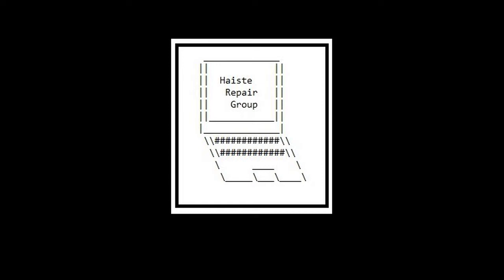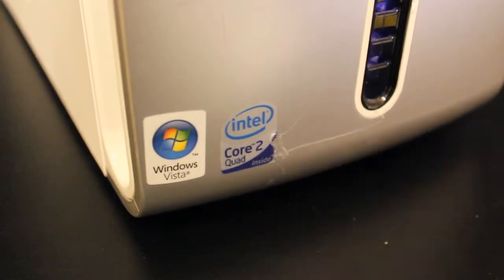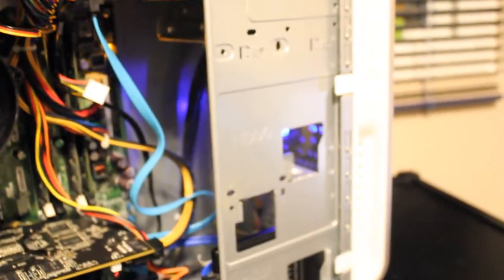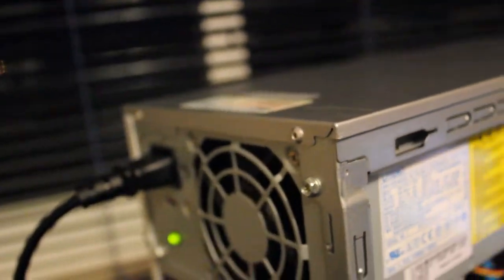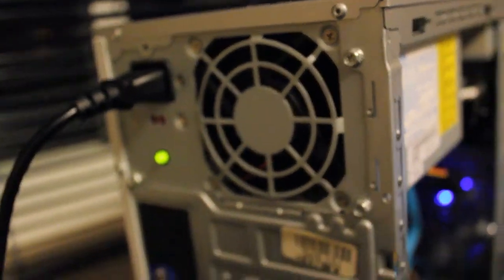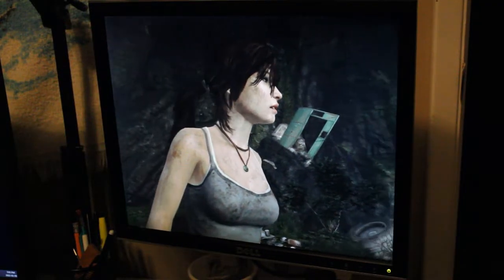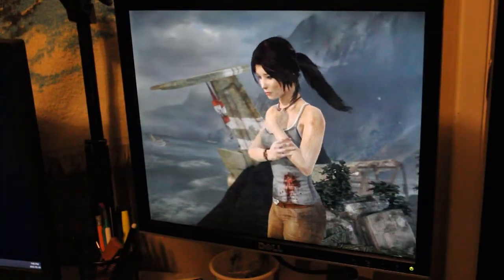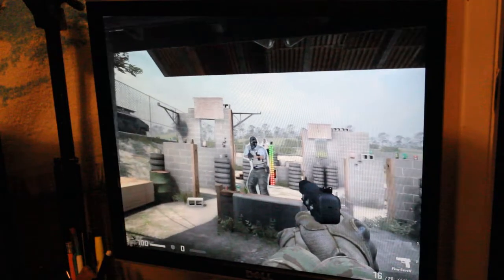Core 2 Quad & Radeon HD 5770 in 2022 [Budget PC Series E08]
I test out an upgraded Dell Inspiron 530 Desktop PC build featuring:

Intel(R) Core 2 Quad Q6600 @  2.4GHz
XFX ATI Radeon HD 5770 1GB GDDR5
8GB Kingston DDR2 800MHz RAM
Glacier Tech CPU fan+Heatsink
1 x SanDisk X110 128GB SSD
1 x 200GB Seagate Barracuda HDD
LiteOn 350W PSU

0:00 Intro
0:05 Specs
2:16 Tomb Raider Benchmark
2:29 Overcooked
2:42 CS:GO
3:07 Heaven Benchmark
3:18 Valorant